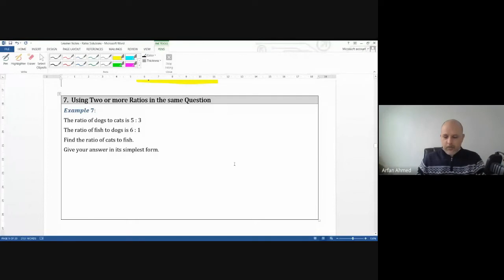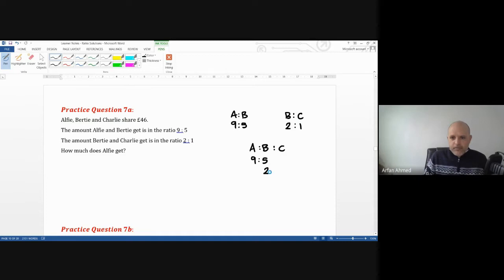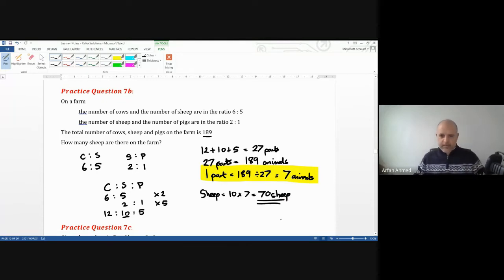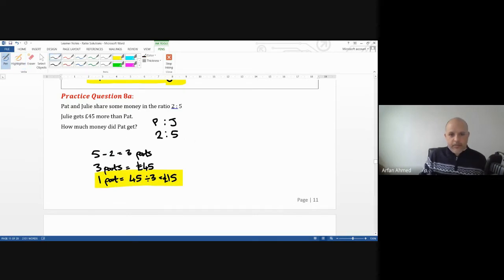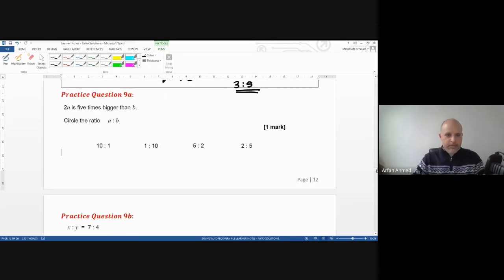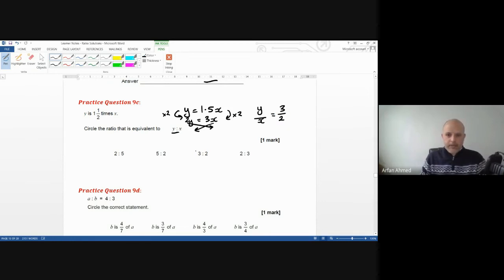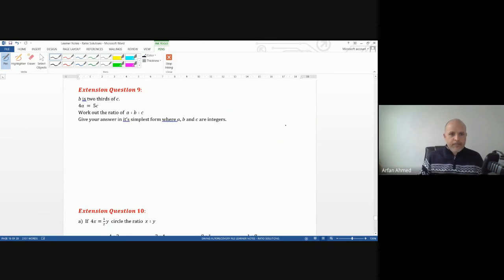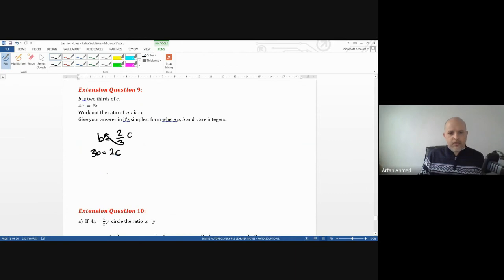GCSE Maths Ratio Notes Walkthrough Part 2 (Higher Topics)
This is the second part of the walkthrough of the Ratio Notes (week 10). These consist of the Higher topics only.

If you have not seen part one, I recommend watching that first which you can find